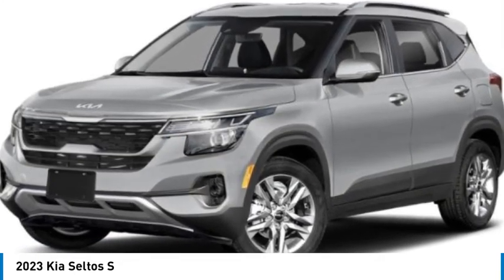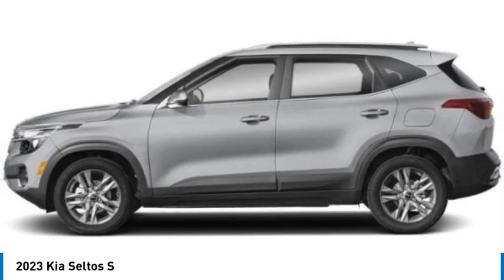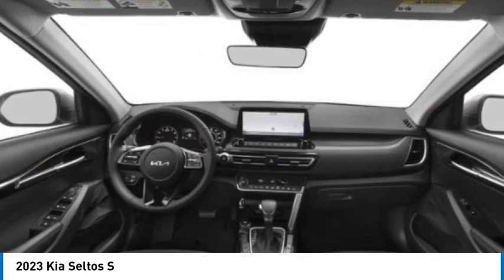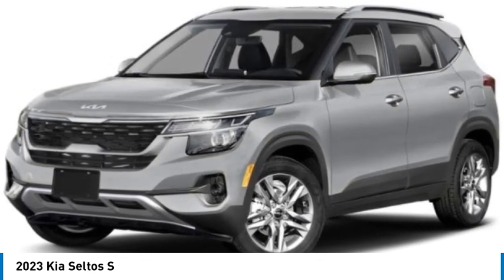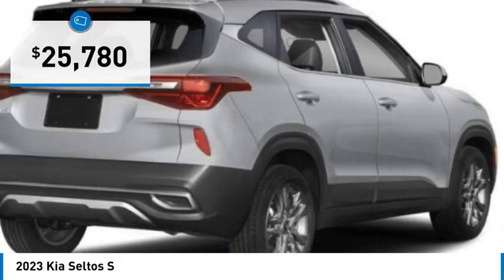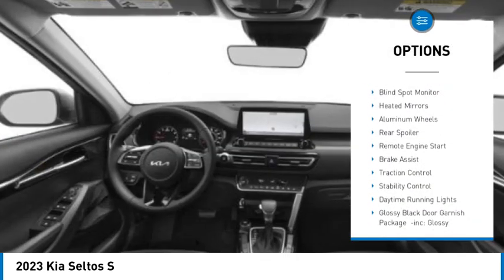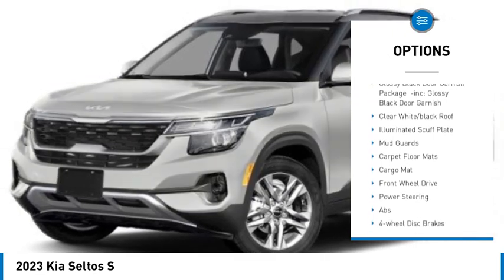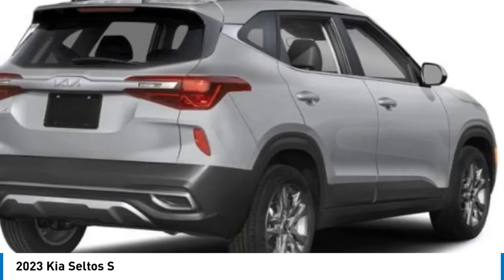2023 Kia Seltos K10396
2023 Kia Seltos S